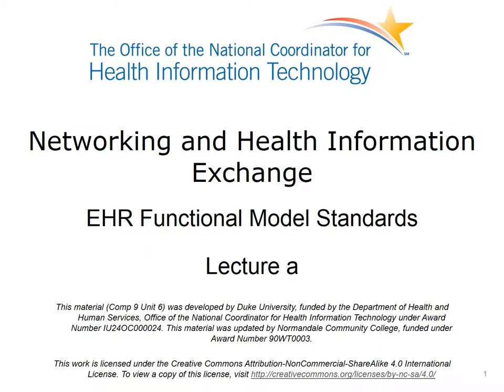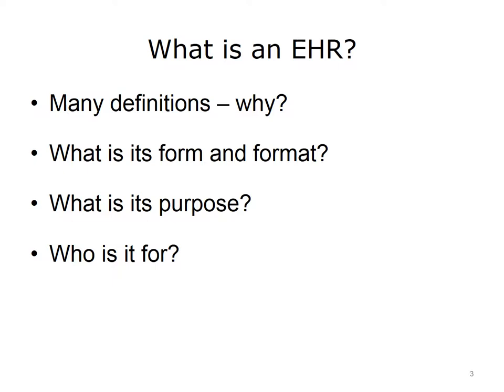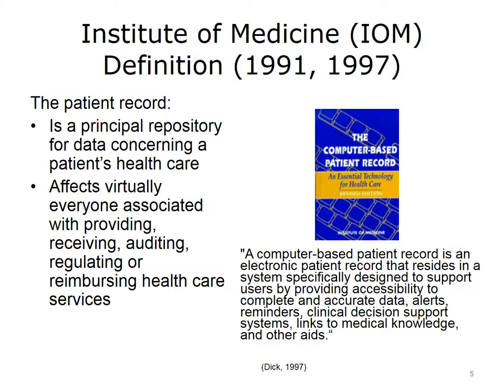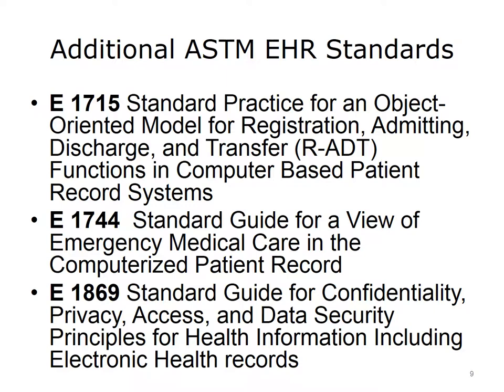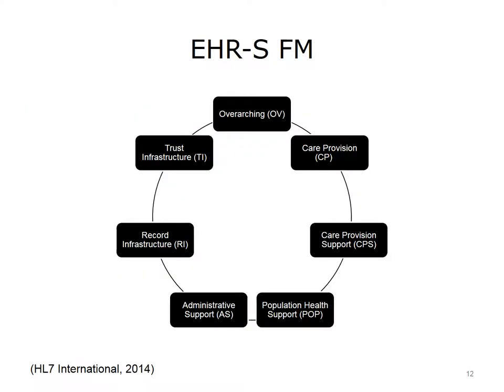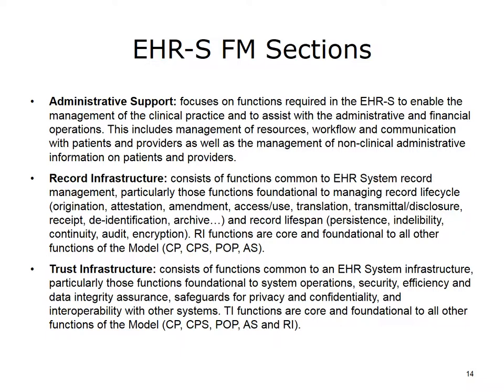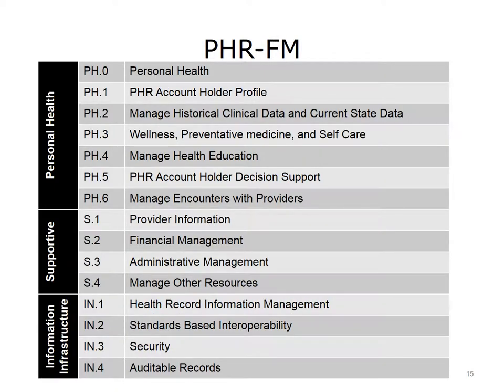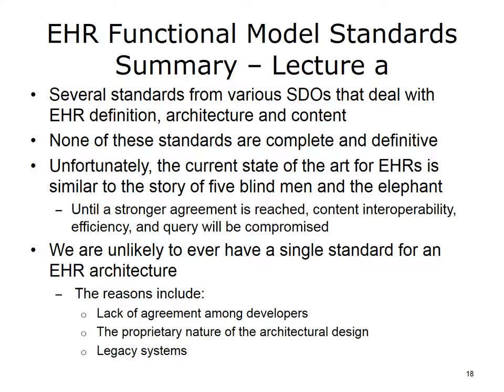comp9 unit6 lecture video